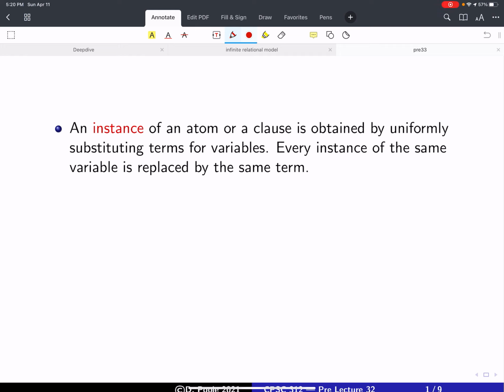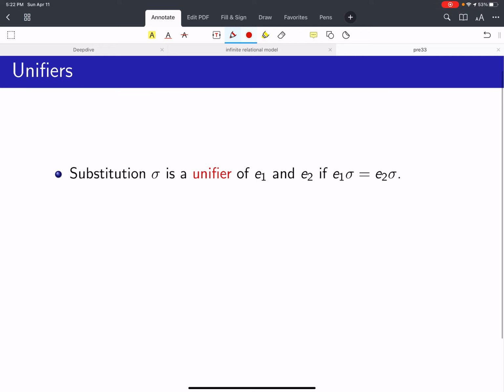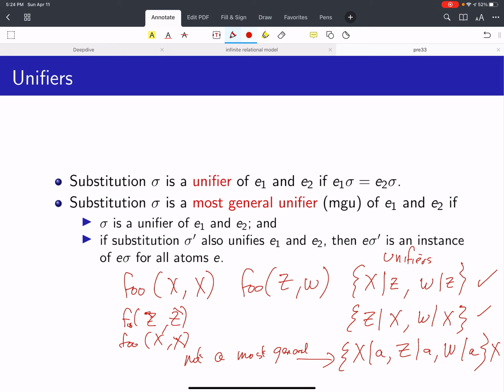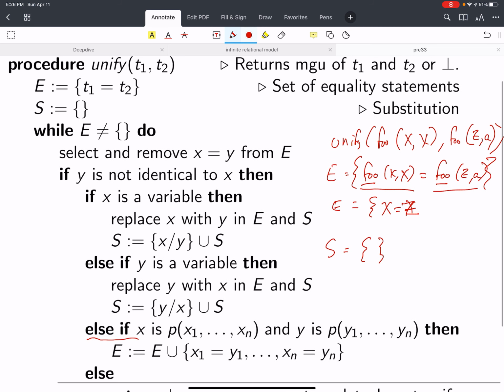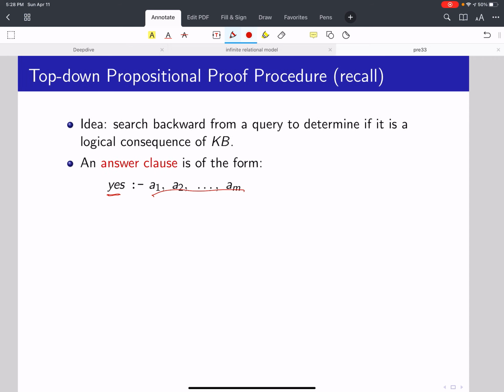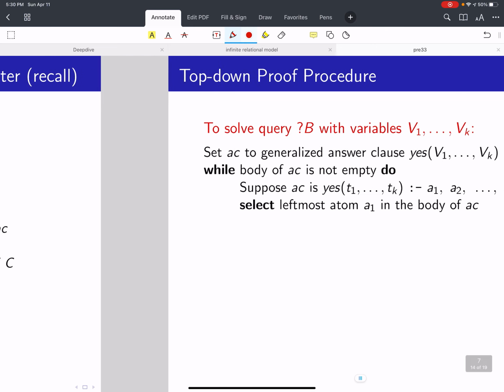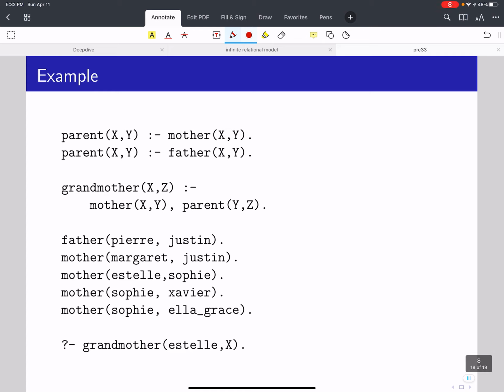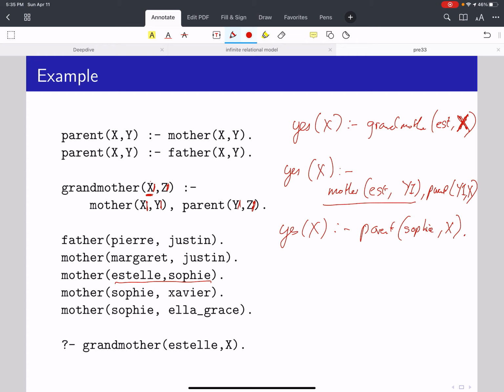CPSC 312 preclass 33 video